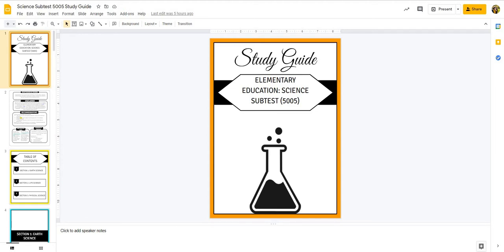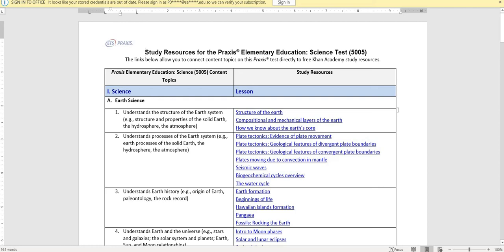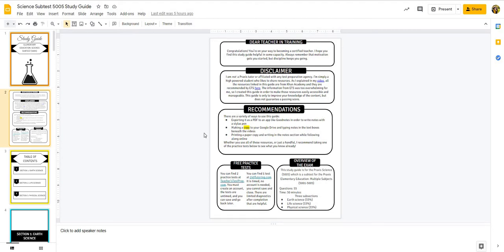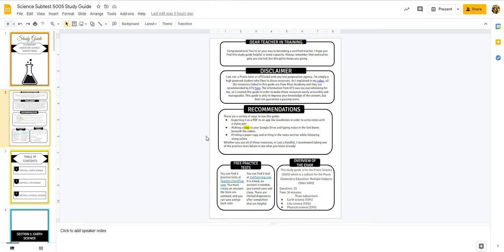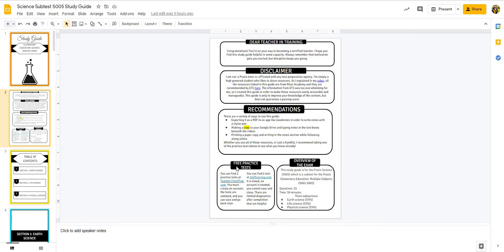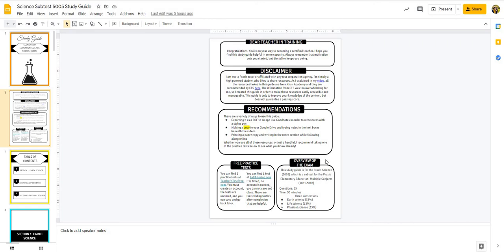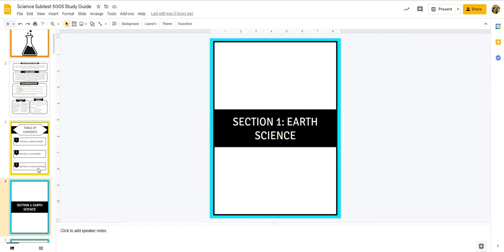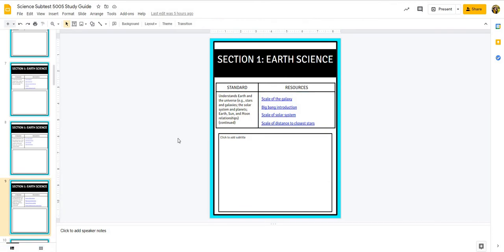Study Guide for Praxis Elementary Science 5005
Hey there!! My name is Ashley. I am a junior in college and I am a preservice teacher. I created this study guide in order to help me pass my exam, and I’m sharing it with anyone who needs a structured study plan like me. Thank you for taking the time to listen and good luck!